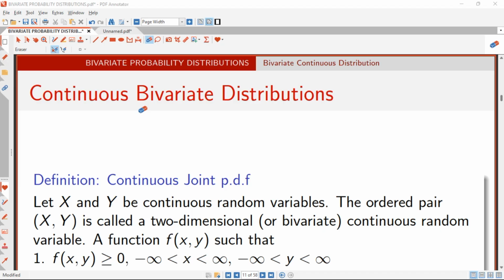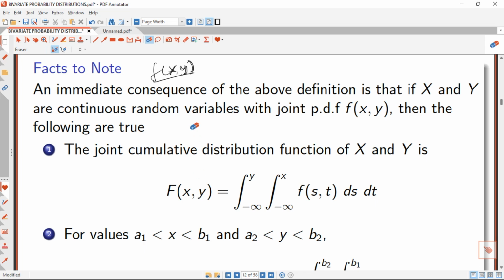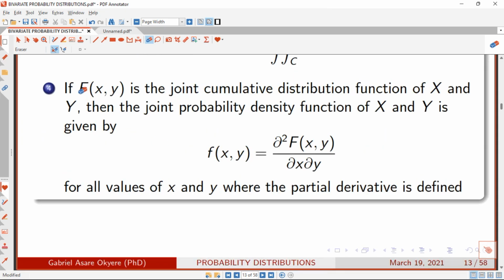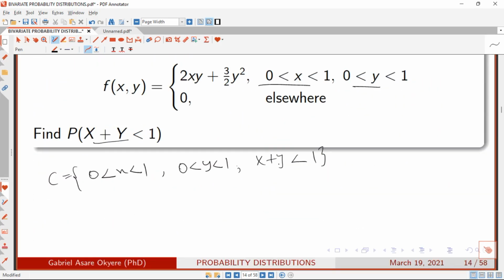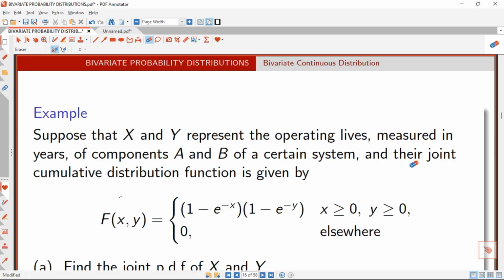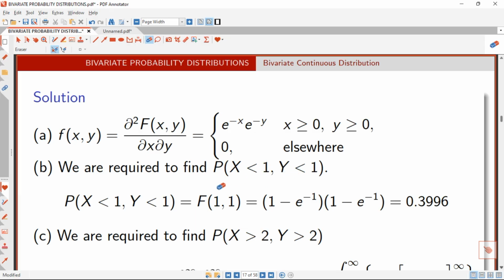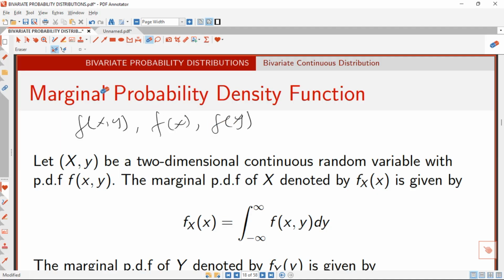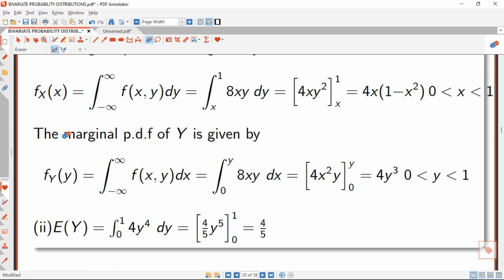Continuous Bivariate Probability Distribution || Marginal Probability Distribution.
Viewers will understand the continuous Bivariate Probability Distribution and  Marginal Probability Distribution.